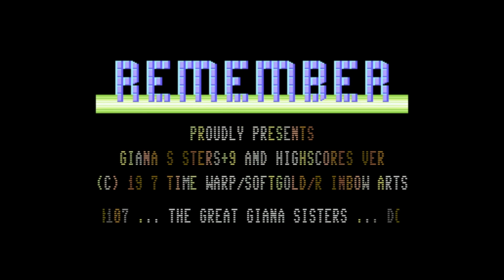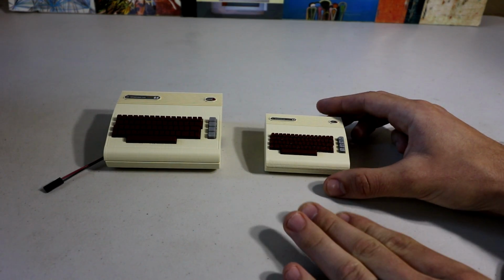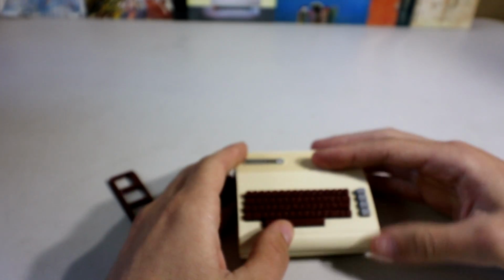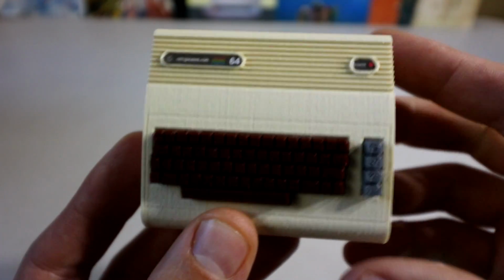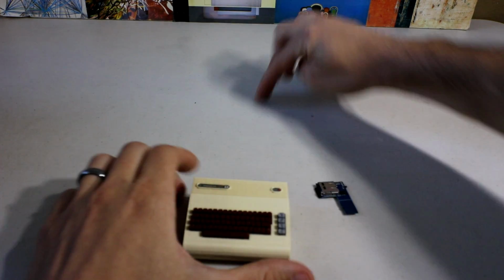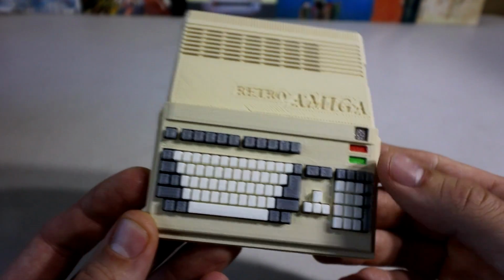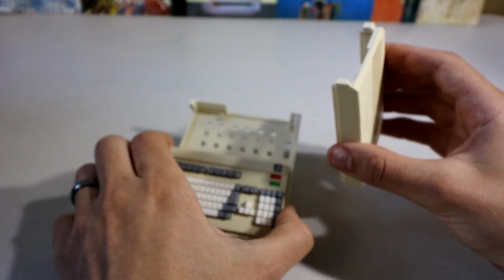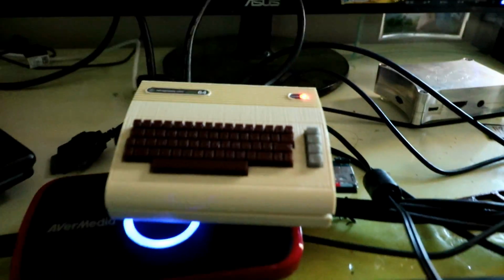Retro Commodore Amiga Raspberry Pi Cases Reviewed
We check out 3 cool retro Commodore Cases:
- Commodore Amiga 500 Retro Raspberry Pi Case
- Commodore 64 Raspberry Pi Case (with working power LED)
- Commodore 64 Raspberry Pi Zero Case

Other Pi Stuff - Buy these to play:
Rasberry Pie 3
Pi Zero kit
xbox360 Controllers
Gamesir G3S
Gamesir G3w
200gb micro sd
128gb micro sd
64gb micro sd
32gb micro sd
16gb micro sd